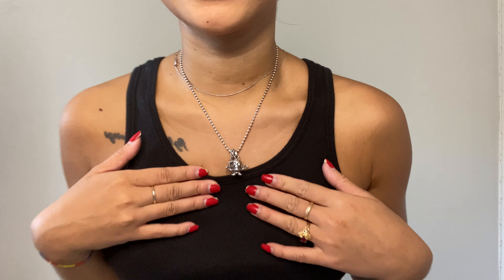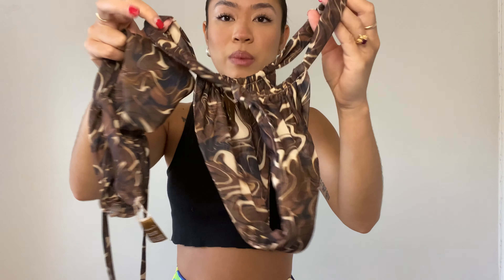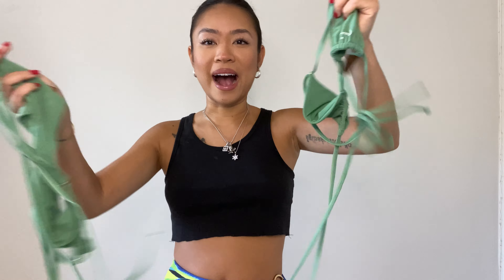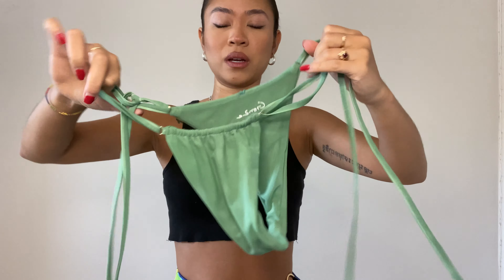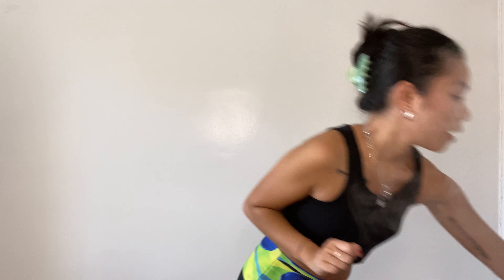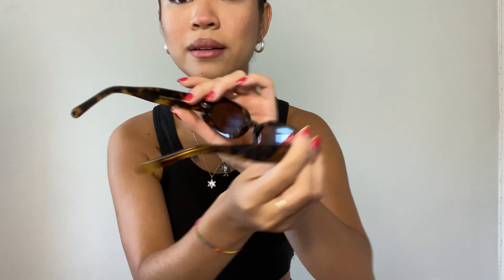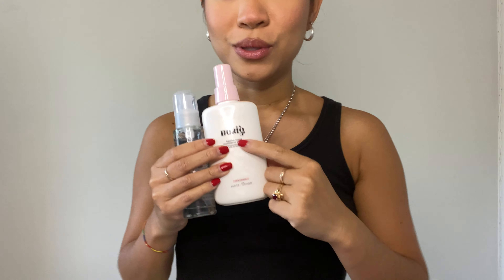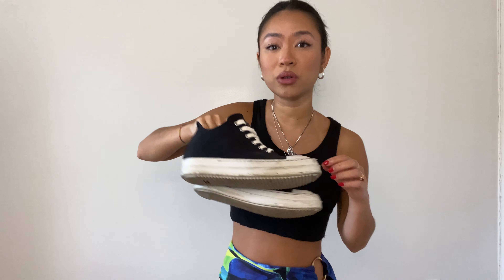BIKINI 2021 HAUL | Shop Gonza, SSENSE, Summer Essentials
Hello!! Back at it again with another bikini haul for summer 2021!!

Gisou Leave In Conditioner
Pallure Hair Oil
Sticky Thong